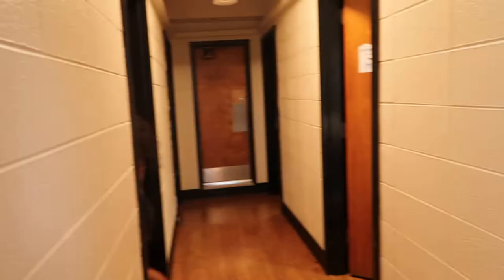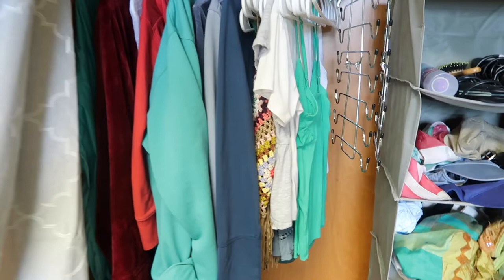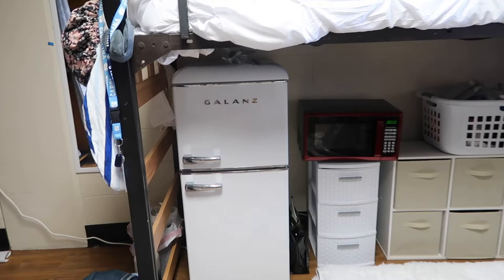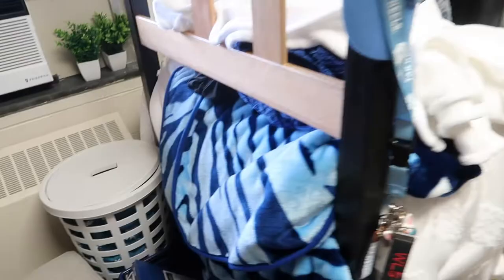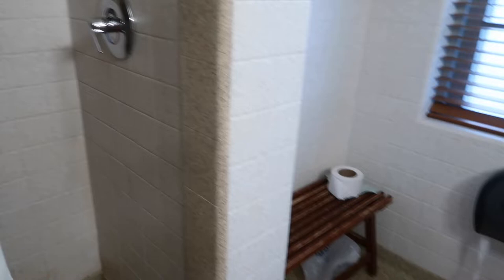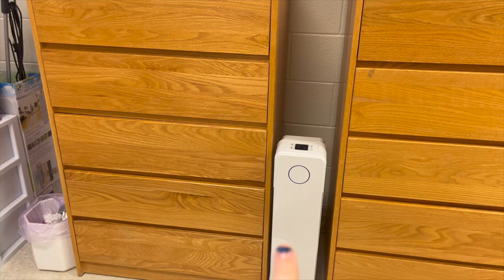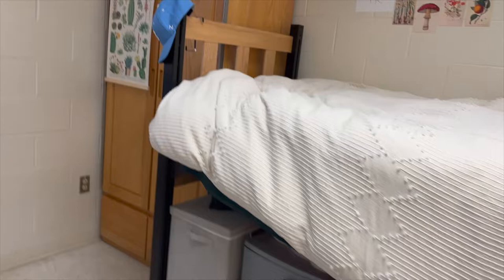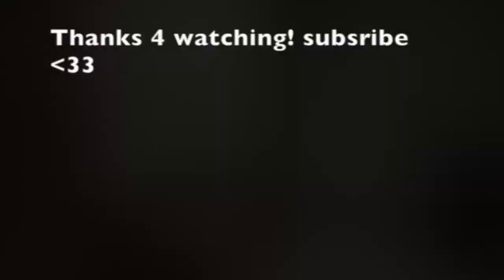UNC CHAPEL HILL DORM TOURS! (Hinton James & Horton)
Hey everyone! Today I showed you guys a tour of my dorm at UNC Chapel Hill! This includes Hinton James and Horton.

0:00- intro
1:46- HOJO Dorm Tour
9:06- HOJO Bathroom Tour
9:59- Horton Dorm Tour

*SOCIALS*
Fitness & podcast Instagram: @nickyrenee.fit
Depop: @naturallynickyy
Pintrest: nickyreneeeeee

FAQ's:
Camera~ Cannon Powershot G7X Mark II